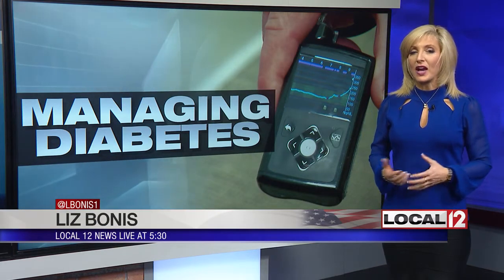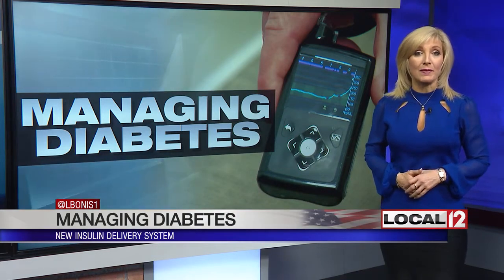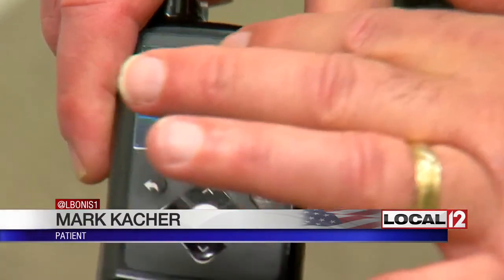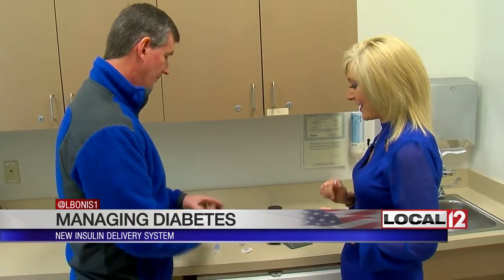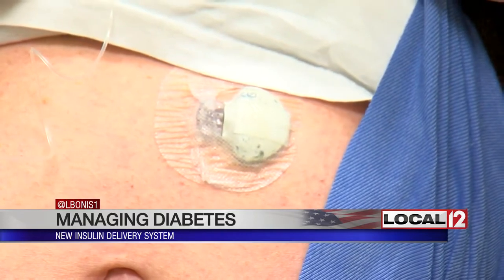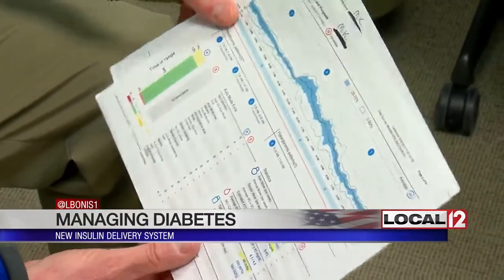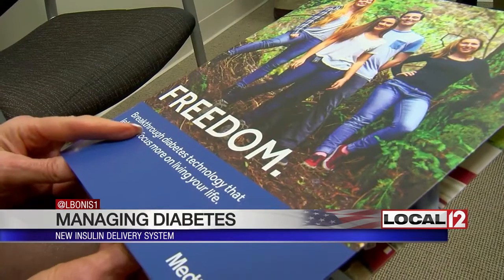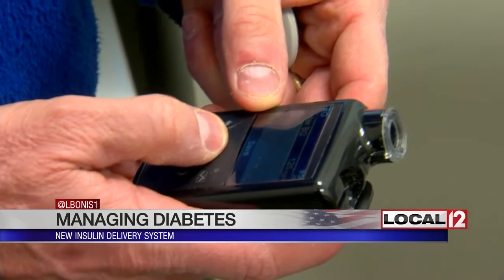New insulin delivery system helps local man better manage diabetes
GREEN TOWNSHIP, Ohio (WKRC) - A man from Green Township is among the first in the country to use a new device to manage blood sugar levels.

The device is part of the newest insulin delivery system that works kind of like a pancreas outside the body.

It's now being tested for use in those aged 2 to 14 and has been approved for those ages 14 and up who have type one diabetes.

“It’s a 24-7 disease, you never can forget about it, but here for the first time, for hours at a time, I can forget that I am a Type 1,” said Mark Kacher, a patient with diabetes.

Mark Kacher says it's his new “MiniMed 670-G System” that's allows him to forget his Type 1 diabetes.

“What it does is it really levels out your blood sugar,” said

Since Type 1 requires the hormone insulin to regulate blood sugar levels, the 670-G delivers that insulin by automatically adjusting to what the body needs.

Steve Watts says it works like an external pancreas.

“It's like a little computer, so it's what we program to put into the patient,” said Watts.

A tiny reservoir of insulin is attached to the body and it's delivered with the help of the little computer when this sensor tells it what's needed.

“It gives me more energy, it's really debilitating when you go high or low,” said Kacher.

Mark still does finger sticks to checks to check the system and can deliver more insulin if needed.

But graphs of his blood sugars show he's already making progress in average sugars day and night.

Dr. Barbara Ramlo-Halsted is an endocrinologist who has followed Mark's care as blood sugar technology has improved.

“So when he comes in now, with this new technology and you see those numbers, what does that mean for his life, it means the technology is able to work with him to afford flexibility,” said Dr. Barbara Ramlo-Halsted.

And with flexibility comes freedom that can come with a lot fewer blood sugar highs and lows.

There's a launch party with free lunch and a ballpark tour this Saturday at Great American Ball Park if you would like to attend and find out more about the new system.